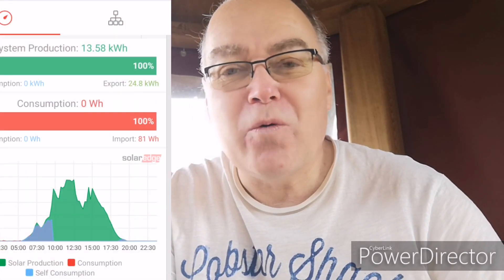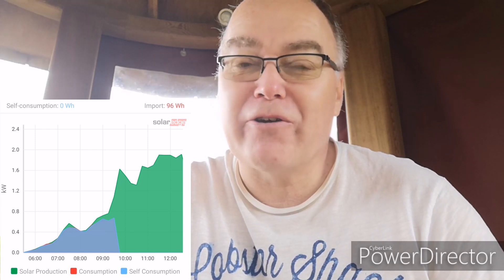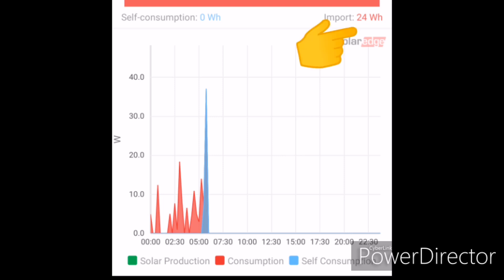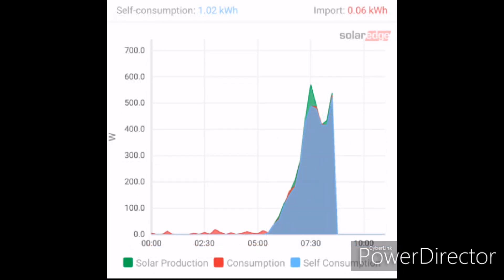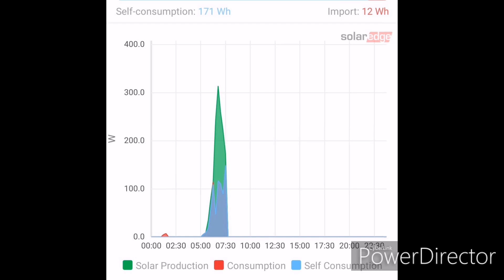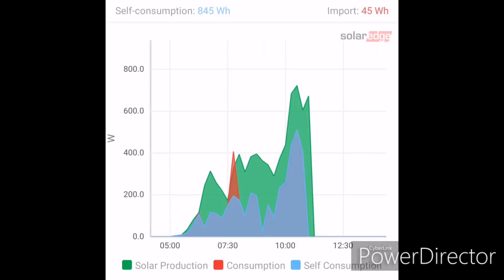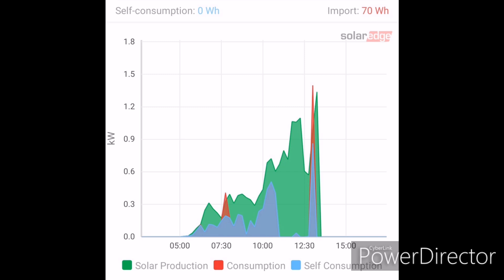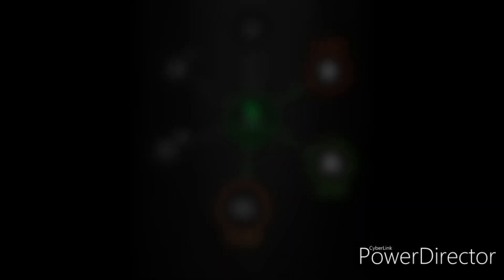Failure! Not all videos or tests go as expected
More playing with battery features.
This time charge limits.

With so much energy being exported wouldn't it be better to delay charging the battery until the house load is quieter/lower?

Simple test, setting a very low charge rate of 350w to see how grid draw changes when charging is stretched across the day at a lower rate instead of charge as fast as you can first thing.

Simple eh?

Normally I'd simply through this away and write off efforts from yesterday and today but then again perhaps sharing flops as well as successes has its merits.

Anyway, no surprises, this video is a bust and I don't get the answer I wanted.

Update. 4.45pm 75wh import
Update  630pm. 81wh  import
Update